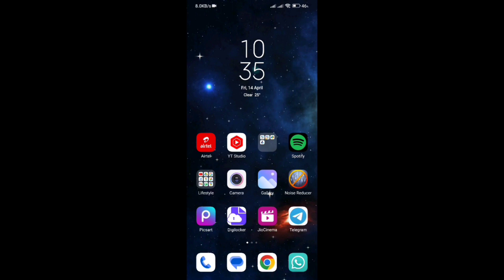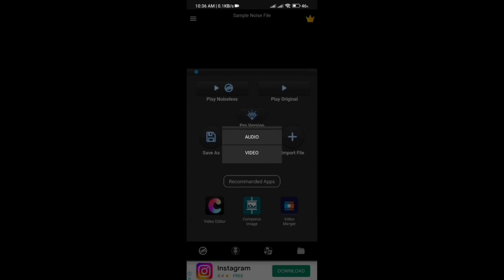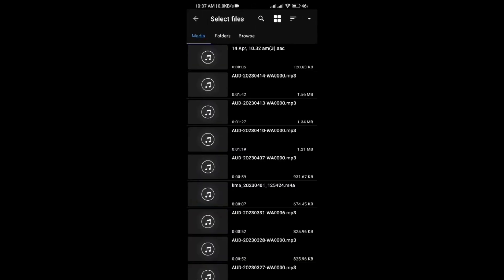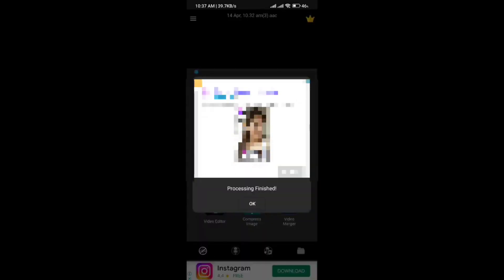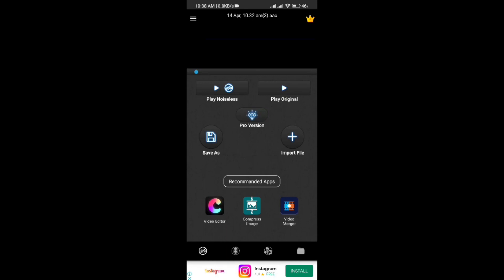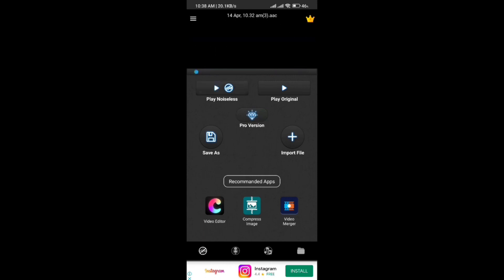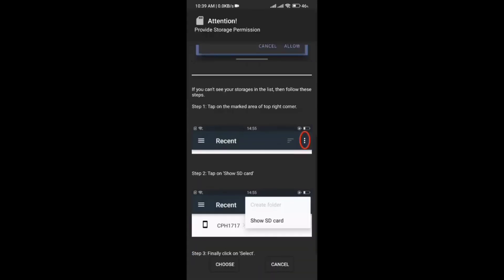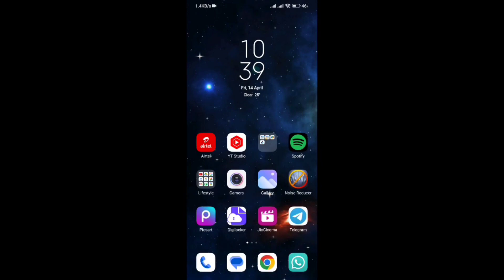How To Remove Background Noise From Audio In Tamil | Remove Noise From Audio / Recording Video Tamil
About This Video, IN THIS VIDEO WE R DISCUSS ABOUT,
 HOW TO Remove Audio Noise In Tamil
Best Noise Remover App Tamil
Remove Audio Noise From Video In Tamil

RELATED TITLE :How to remove noise from audio in tamil
how to remove audio noise from video in tamil
Remove Noise From Audio Tamil